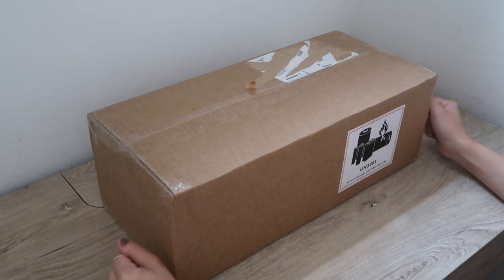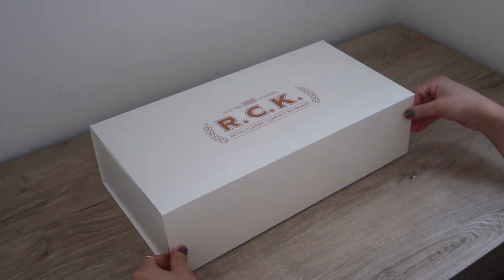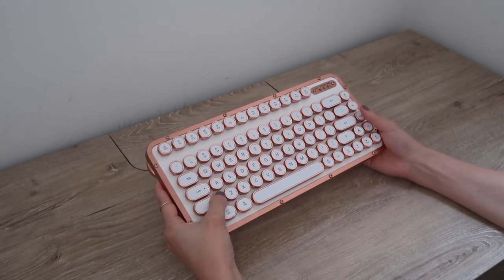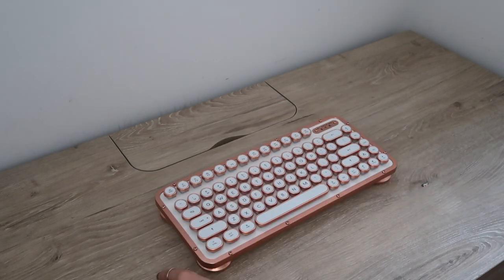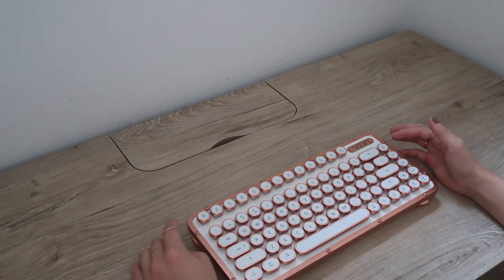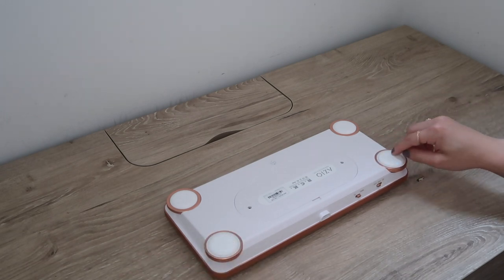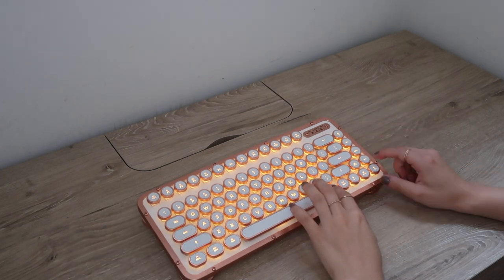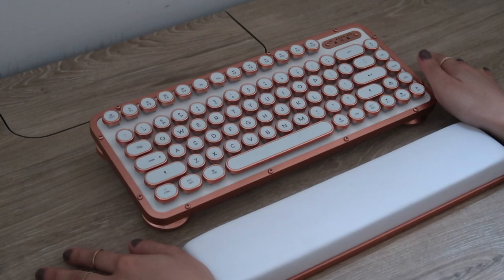Prettiest Mechanical Keyboard? | Azio Typewriter Keyboard Unboxing + Review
Today we unbox and review the Azio Retro Compact Keyboard, a bluetooth/USB, typewriter inspired mechanical keyboard. It has 81 keys, Kailh tactile & clicky switches, backlighting, and is compatible with Mac and Windows, as well as iOS and Android. Definitely the prettiest keyboard on the market!

↳ Mentioned
- Azio Retro Compact Keyboard in Posh
- Anne Pro 2 (Gateron Red Switches, 60% layout, wireless)
- iPad Air 3 (Wifi, 64GB)
- iPad Case

↳ Equipment:
Camera: Canon G7 X Mark II
USB Studio Condenser
PoP Voice Lavalier Condenser iPhone Mic
Mini Flexible Tripod

0:00 Unboxing
5:19 Typing Test
8:14 Backlight
9:16 Ipad Pairing
9:52 Overall Thoughts